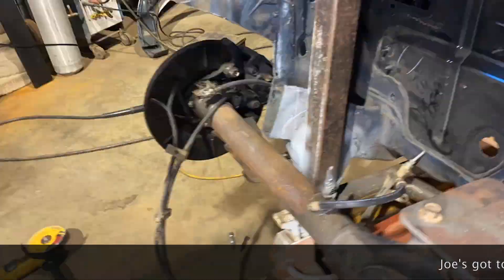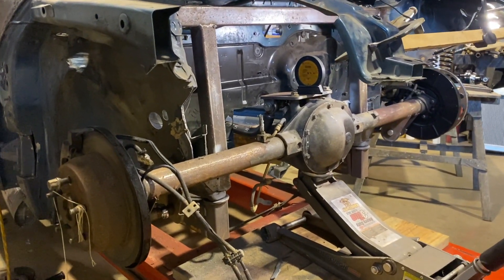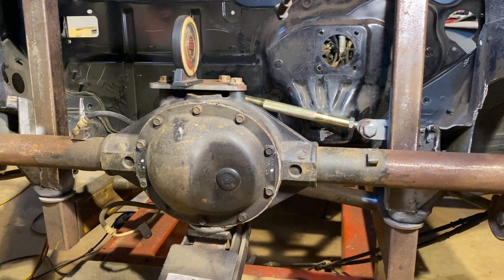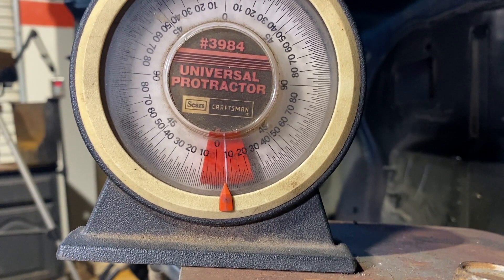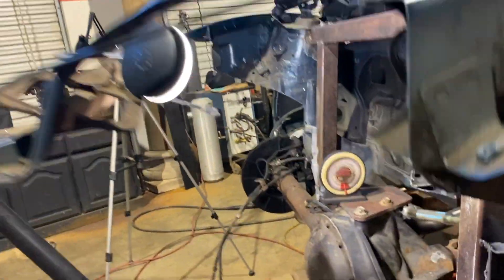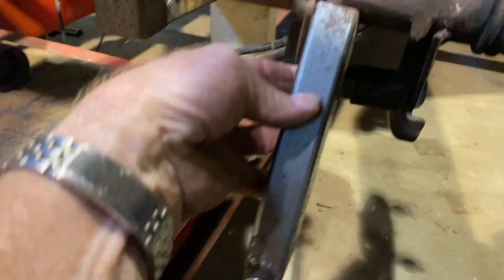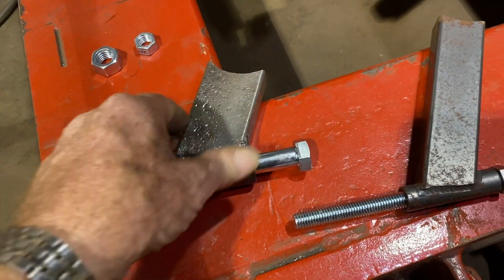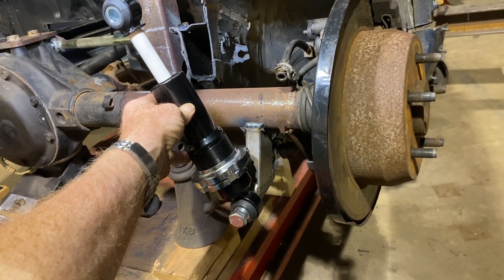Rear coilover mount part 2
In this video Joe continues his journey on this rat rod called Zen Coupe. This week he's still at it working on the rear coilover mount.